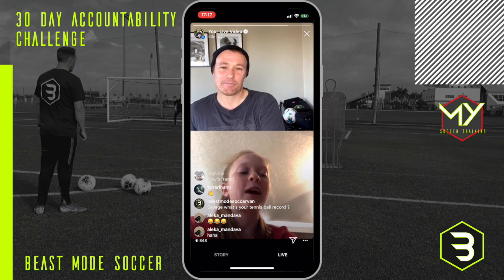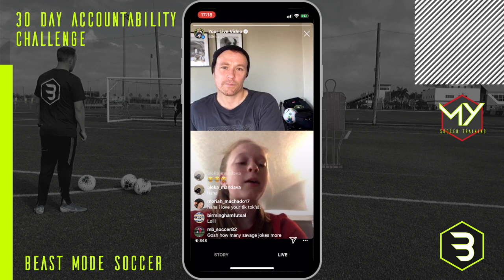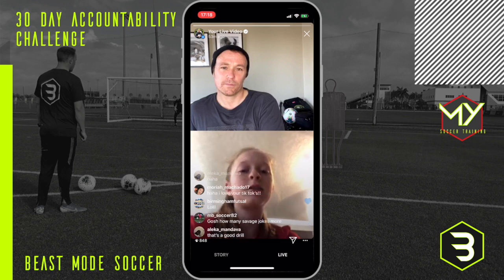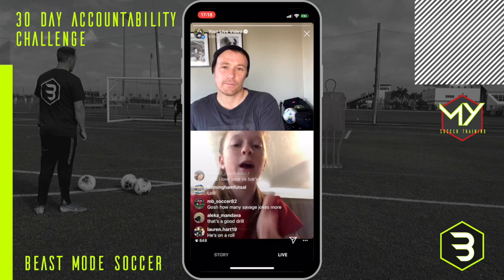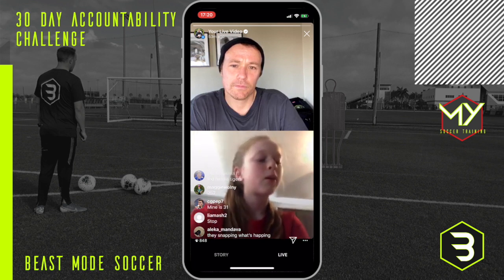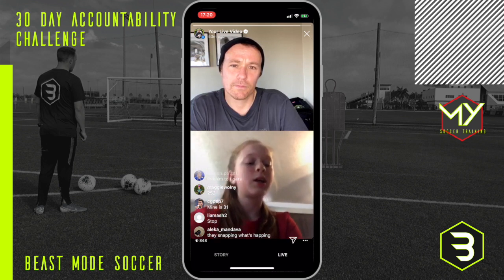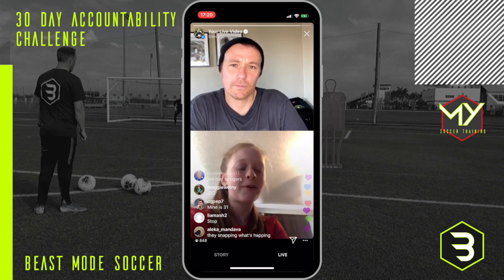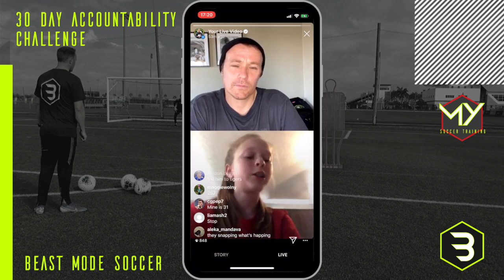Technical Breakdowns Lindsey Horan, Tobin Heath and Alex Morgan | Day 10 | 30 Days of Accountability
Join Beast Mode Soccer founder David Copeland Smith for Day 10 of the 30 Day Accountability Challenge! Pro player technical breakdowns of Lindsey Horan, Tobin Heath and Alex Morgan!

► Check out BeastModeSoccer.com to learn more about our Elite 1on 1 Training Session!

In the market for some Beast Mode Swag?